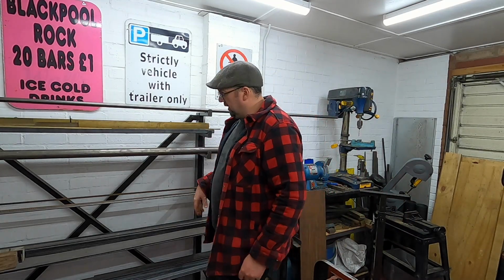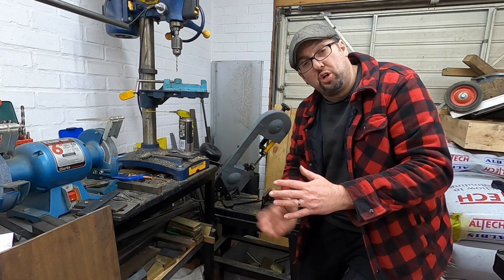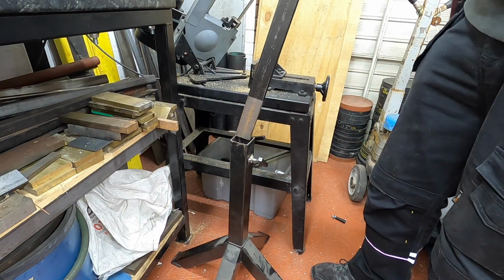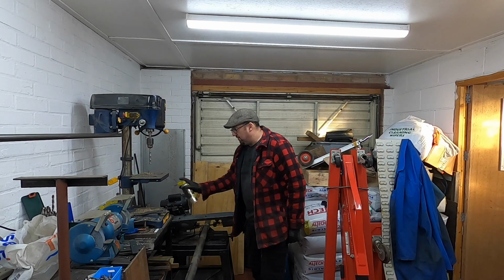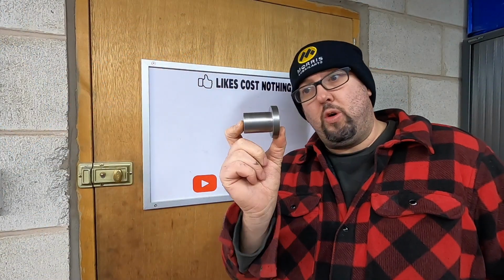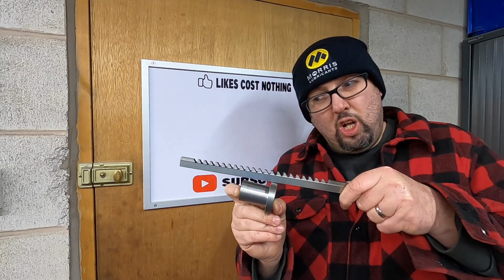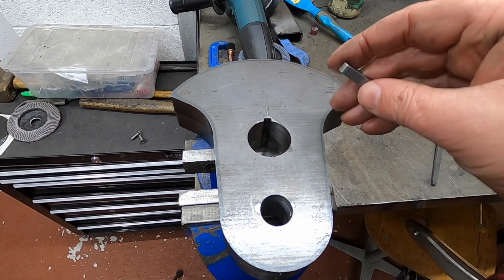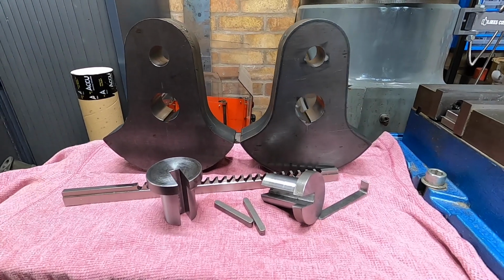Keyway Bushing - EP33 - 7.25" Gauge Steam Locomotive Build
In this video I make a keyway bushing for a keyway broach to aid in the slotting of the fly cranks which were bored out in the last episode.

Hello, my name is Matt Chivers, and if your a Maker, Model Engineer, Steam & Industrial enthusiast, home workshop owner, then this is DEFINITELY the place for you! On this channel I aim to upload videos on a regular basis covering topic such as building my live steam locomotive, welding & fabrication, maker projects, metalwork, and steam & industrial prototype. I hope to share knowledge, learn, and most of all inspire.